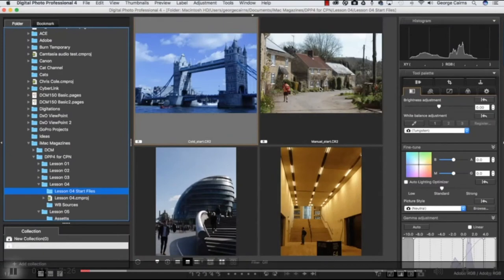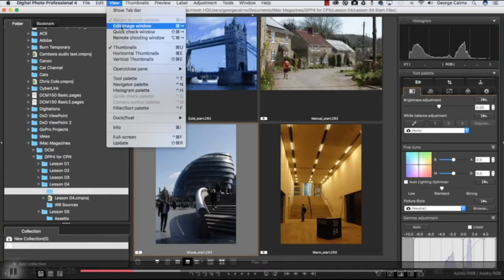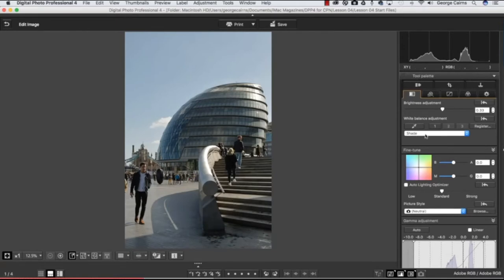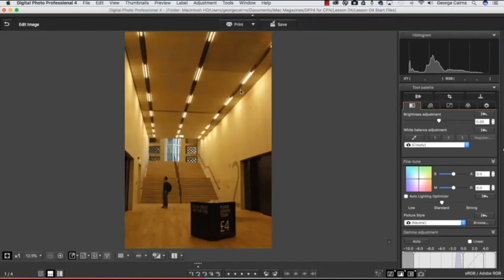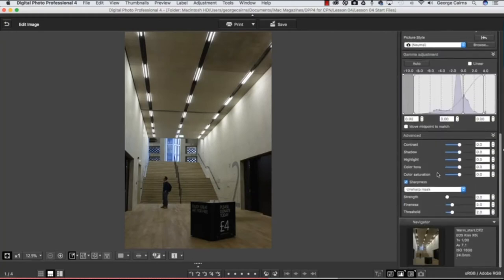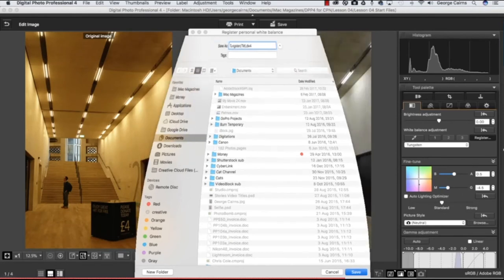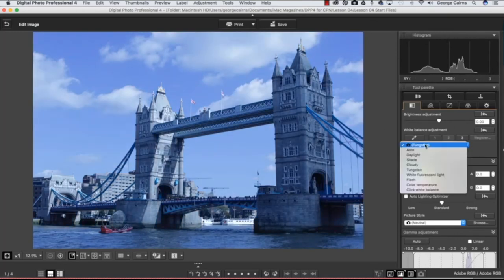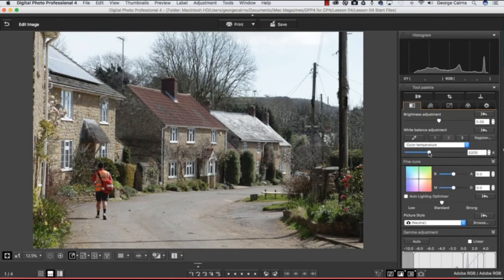4 Correct Color Casts - Canon DPP 4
Learn how to use White Balance presets to warm up or cool down photos to reveal a subject’s true colors.  With Canon's Digital Photo Professional 4’s software you can correct blue casts that appear in outdoor photos or orange casts that appear in photos taken under incandescent lights.  So if you used an incorrect white balance or if auto white balance misread the scene you can use DPP 4's tools to reproduce the scene's true colors.